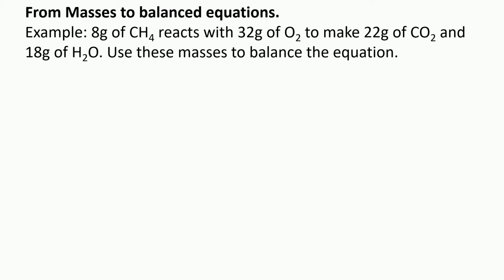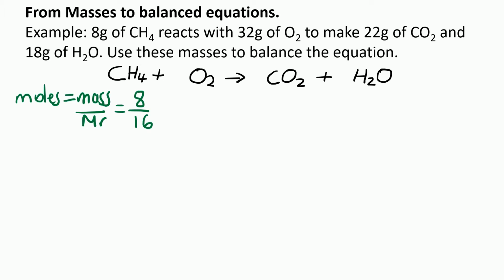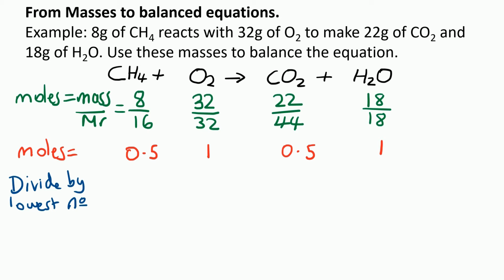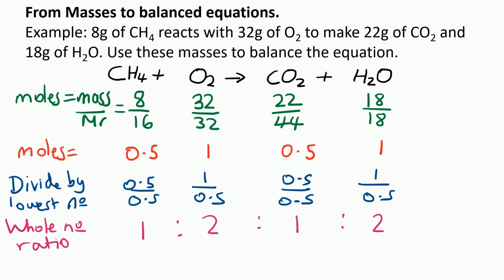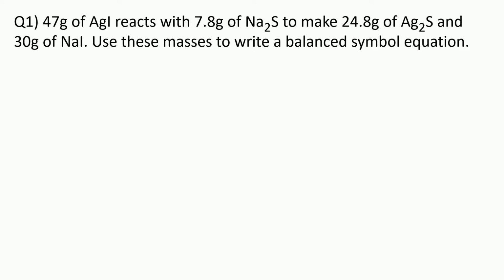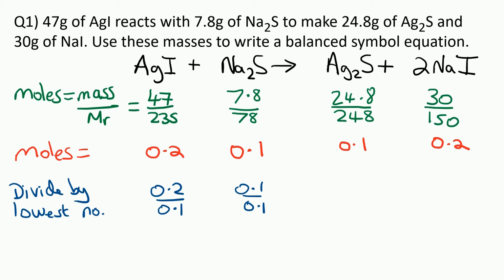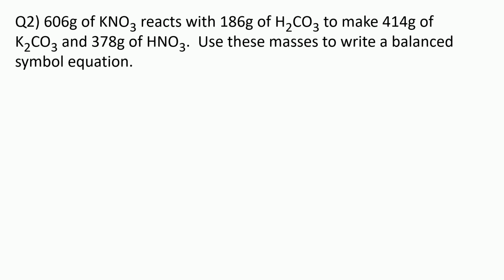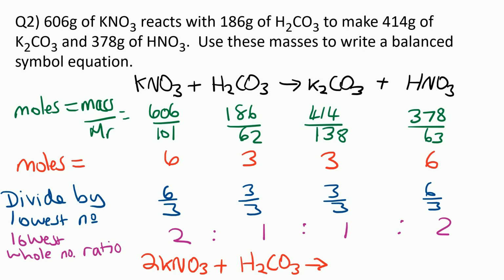Using mass in grams to balance equations. Step by step tutorial. Higher Tier only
In this video for Higher Tier GCSE chemistry students we revise how to use masses of reactants and products to balance symbol equations.

If you would like 1 to 1 tuition online with Mr B, head to the following website and fill out the enquiry form.
revisechemistrywithmrb.co.uk